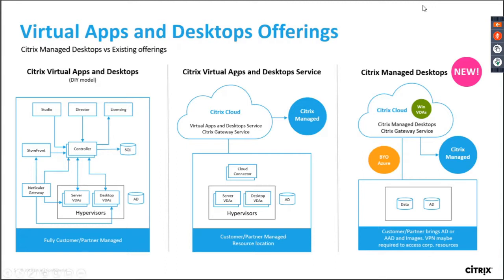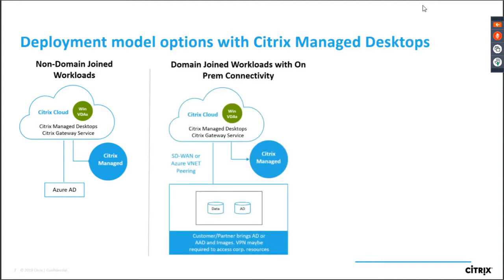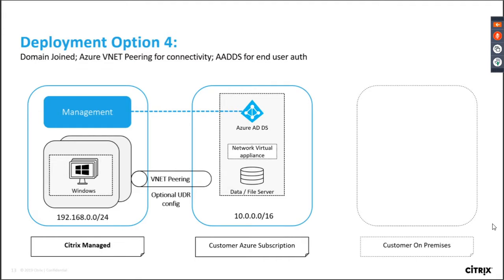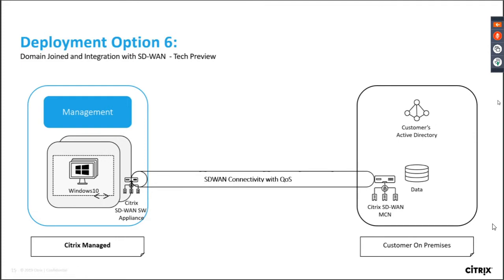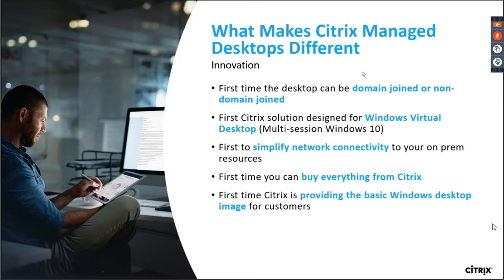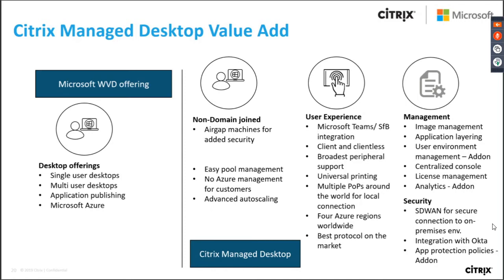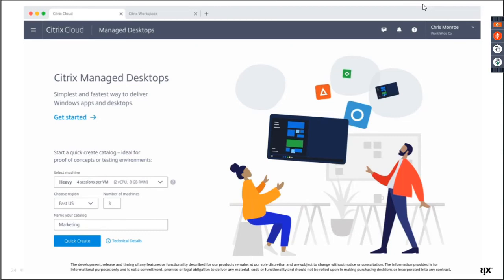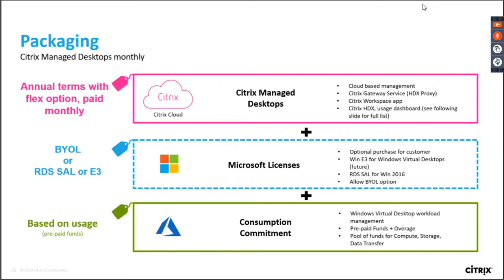Citrix and Windows Virtual Desktop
Agenda:
- Citrix Managed Desktops: How CMD works
- CMD with WVD: CMD added Value to Windows Virtual Desktop